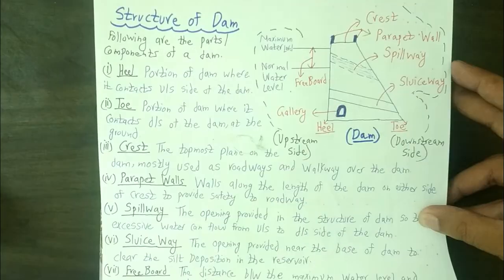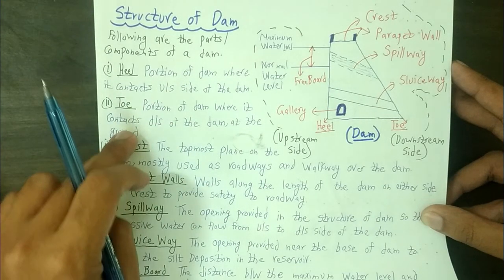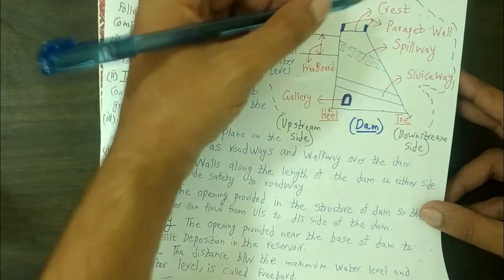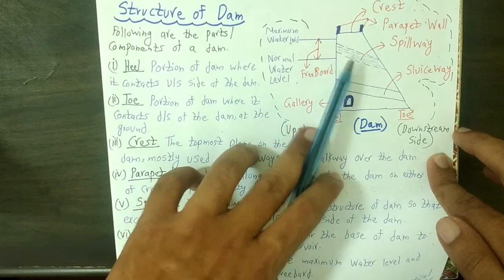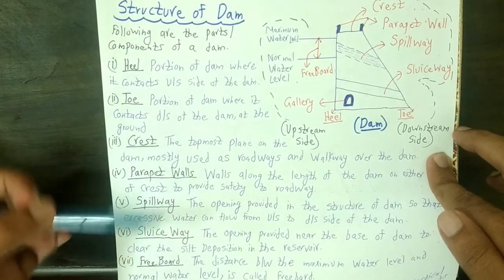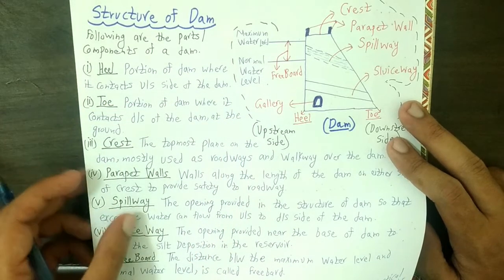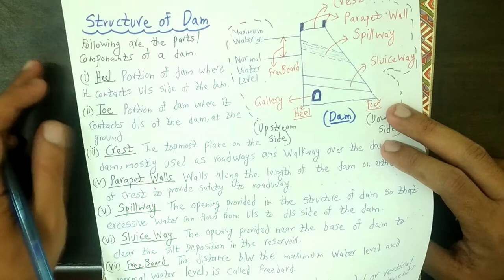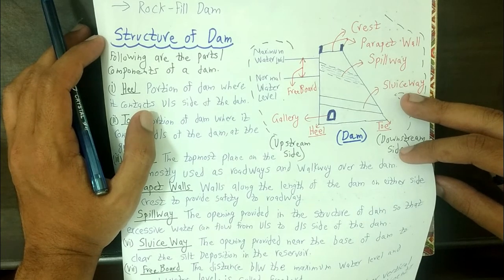Components of Dams in Civil Engineering - Crest, Toe, Heel, Spillway, Sluiceway and Gallery -